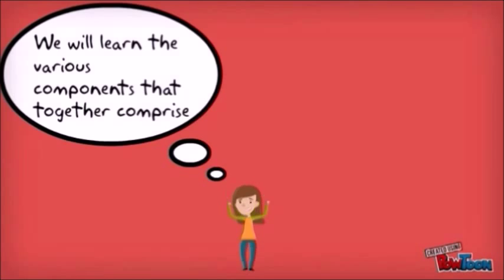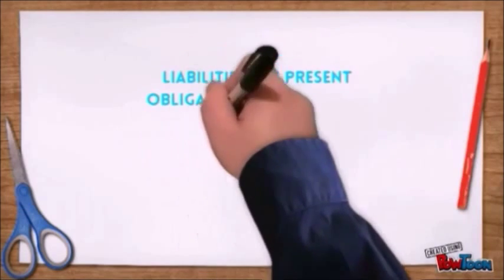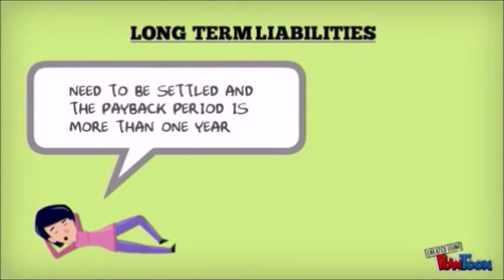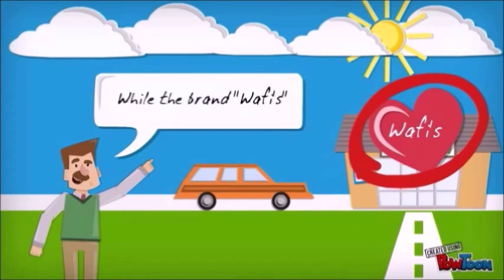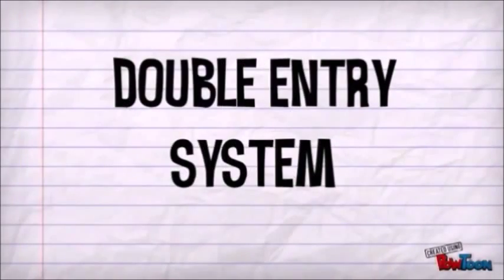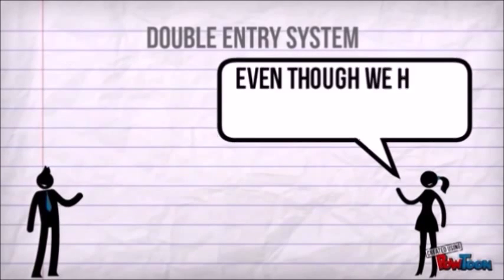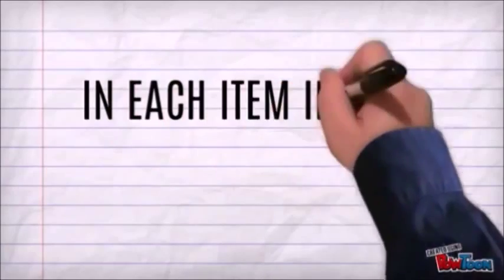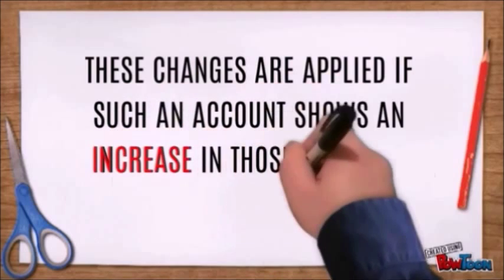Accounting Equation & Double Entry System